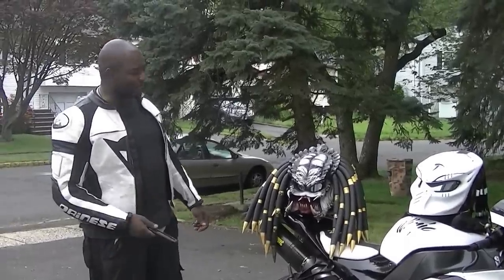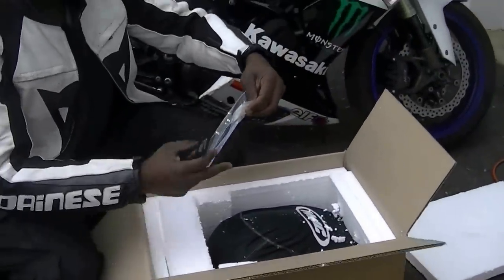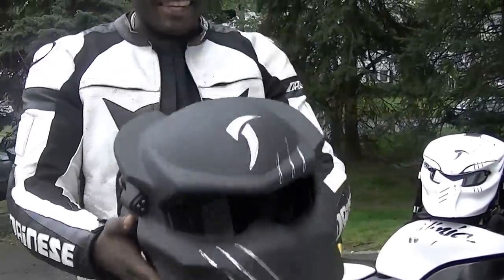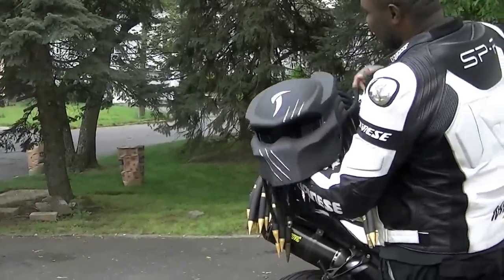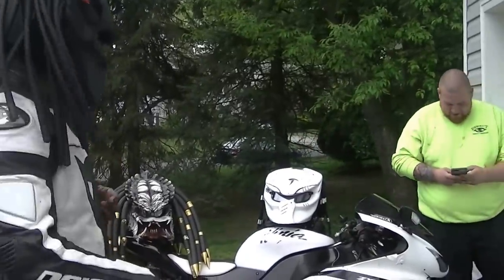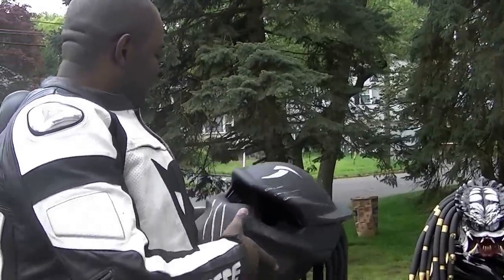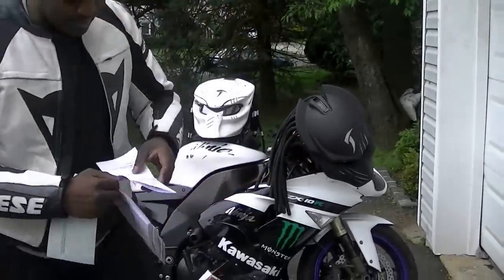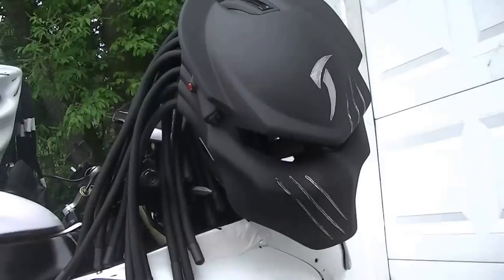predatorhelmet upgrade UNBOXING predator wolf helmet use promo code :zxp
Update: @3:55 the helmet stayed black i never painted it 3/5/2018

WOW this is the best predator helmet created!

test ride at the end.

hands down.

AlexlexusZXninja upgrades to new predator wolf helmet
Update: go to the facebook page as the website is being updated and not showning current prices (5/30/2016_

chapters
@00:01 intro
@02:48 opening the box
@04:30 is that a helmet?
@12:33 test ride

REview: this is the BEST helmet of any of the predator lids i have. I own 4 so far.

vision is improved greatly

much lighter

improved comfort as it fits tighter to your head.  the base helmet now is the HJC which can be seen on YT.